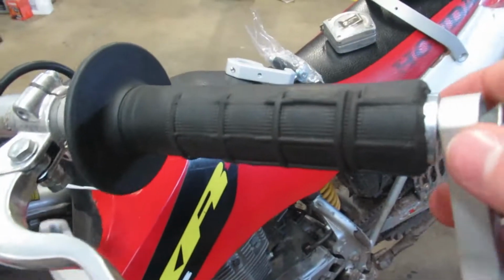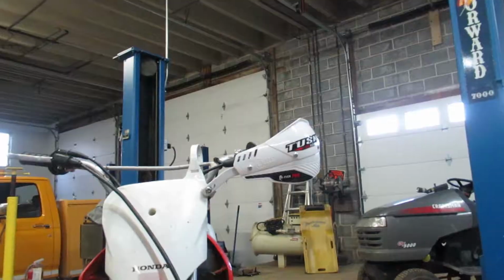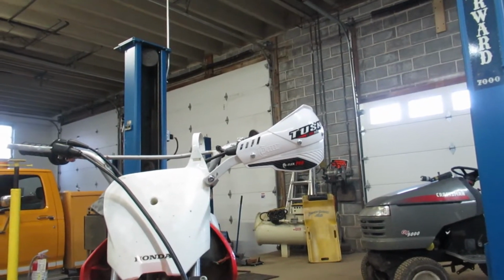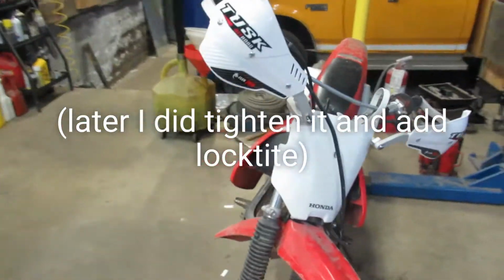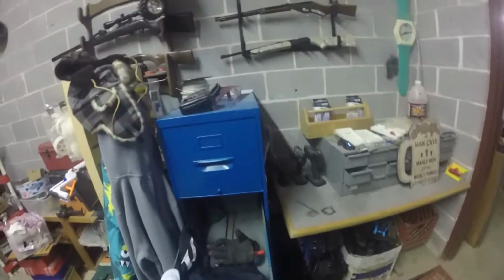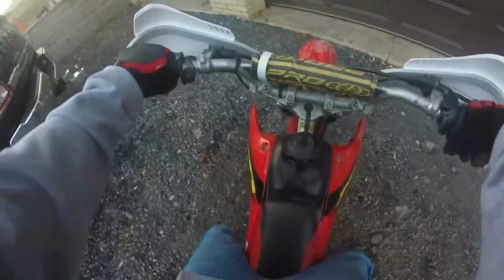Tusk d-flex pro handguards on a honda XR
today i install handgaurds on a kinda running 2002 XR80R, i think its the compression or spark plug, ive checked the lash and the carb but nothing is bad.

i hope you all enjoyed this socket rc production!